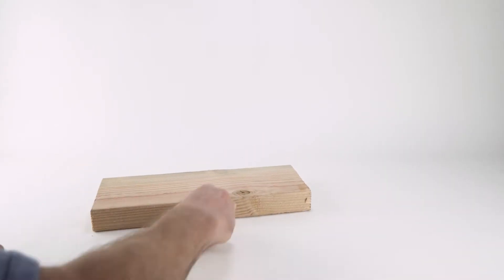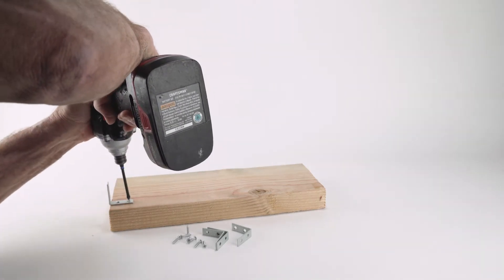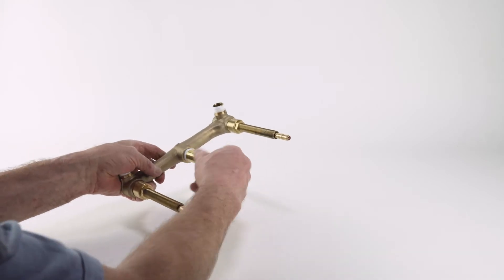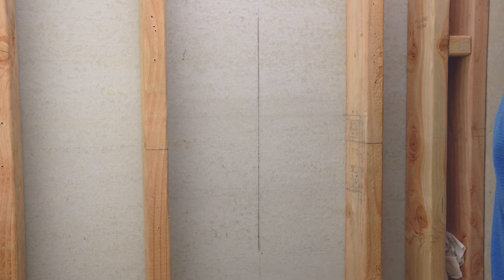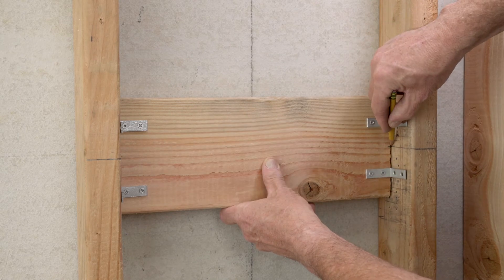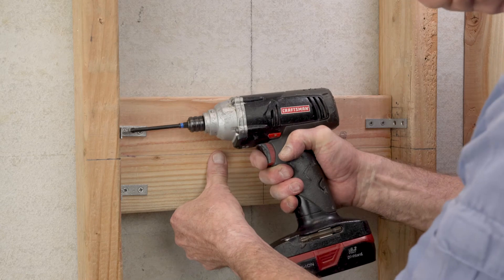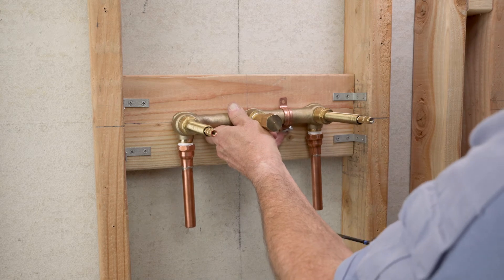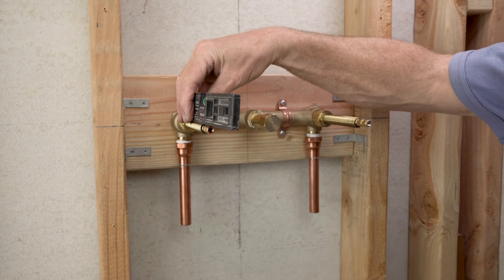8090536RNL - Wall Lavatory / Wall Tub Set Valve Wall Rough In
WE RECOMMEND THAT ALL PLUMBING PRODUCTS BE INSTALLED BY A LICENSED PROFESSIONAL
IMPORTANT: Thoroughly read instructions before installation.

About Phylrich.com

For 60 years the PHYLRICH brand has set the standard creating luxurious bathrooms in elegant homes and fine hotels throughout the world. Truly Made in the USA at our design center, factory and company headquarters in sunny Southern California.